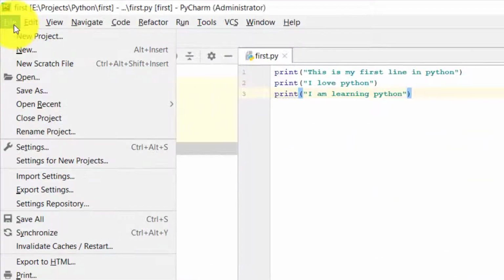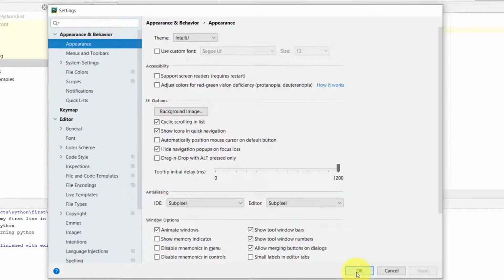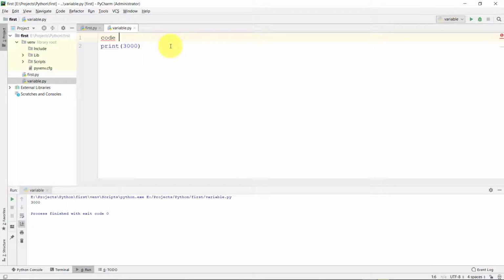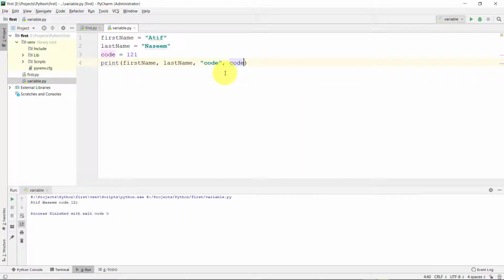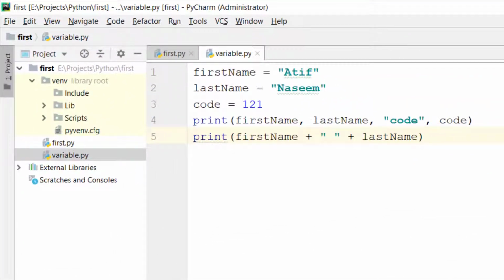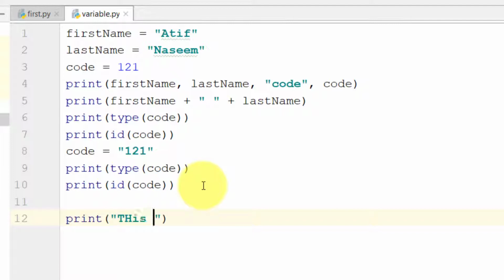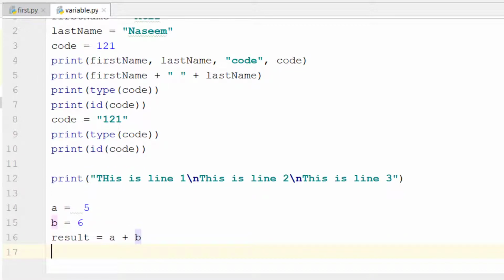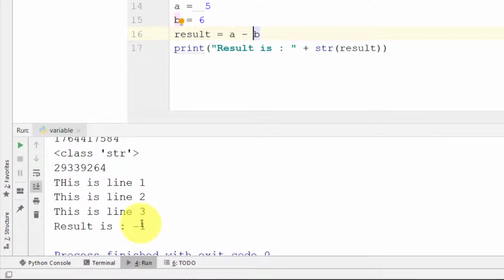Variables in Python - Python Step By Step - 02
If you’re writing more complex code, your program will need data that can change as program execution proceeds.

Think of a variable as a name attached to a particular object. In Python, variables need not be declared or defined in advance, as is the case in many other programming languages. To create a variable, you just assign it a value and then start using it. Assignment is done with a single equals sign (=)

In many programming languages, variables are statically typed. That means a variable is initially declared to have a specific data type, and any value assigned to it during its lifetime must always have that type.

Variables in Python are not subject to this restriction. In Python, a variable may be assigned a value of one type and then later re-assigned a value of a different type